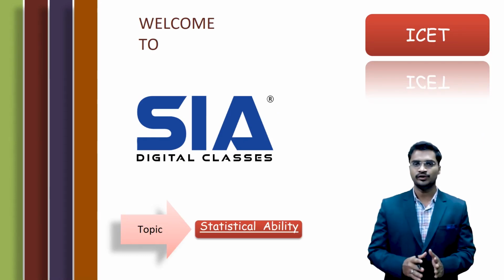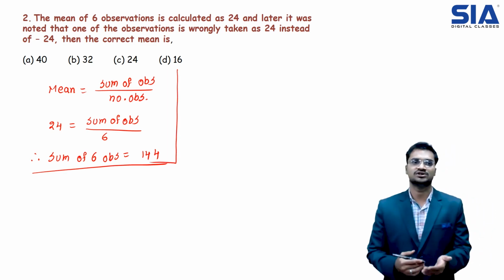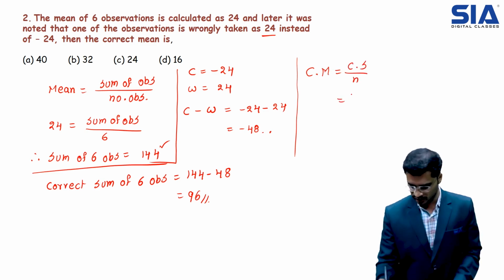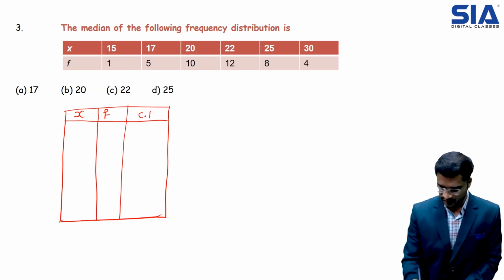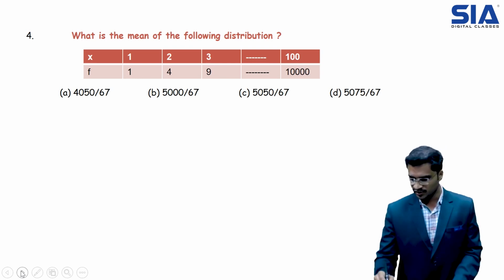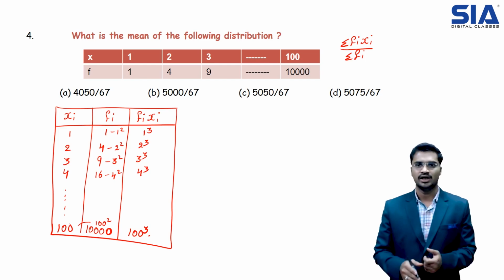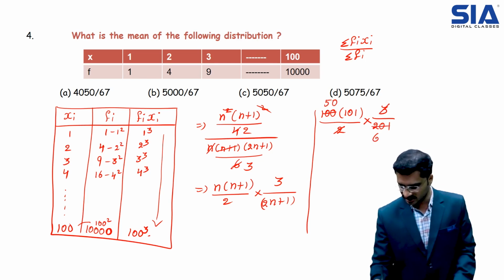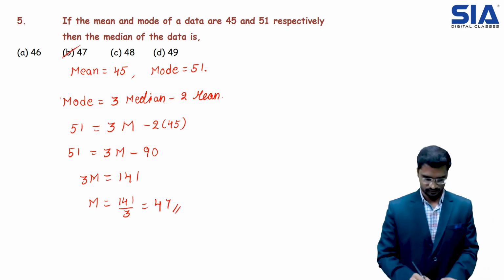Statistical Ability - ICET | Mathematical Ability